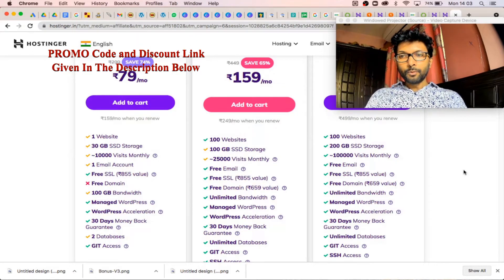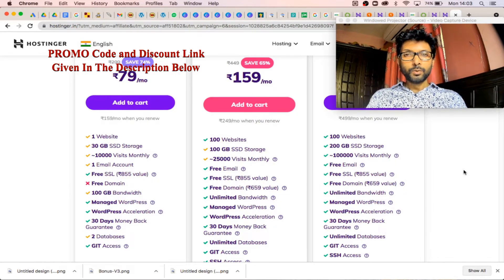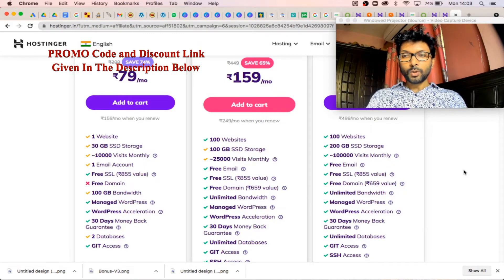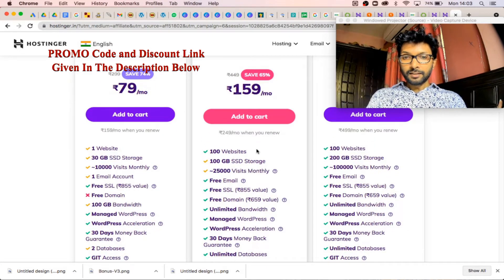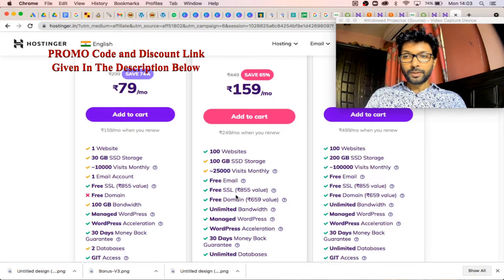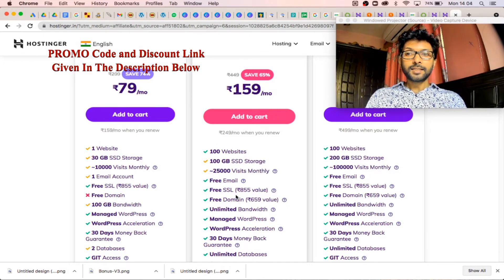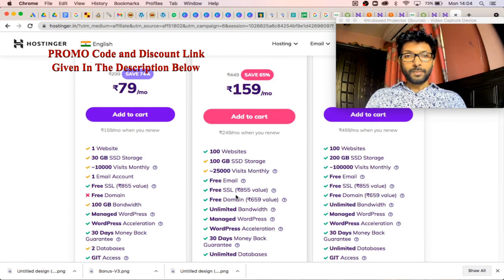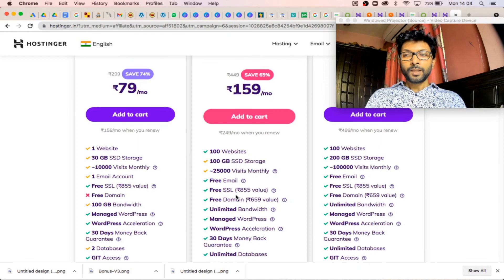Hostinger The Cheap & Best Web Hosting. PROMO CODE and Discount Link.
If you want to start your new blog or a small business website, Hostinger shared hosting plan is a very good choice for you. This will provide you a free domain and a free site migration with a 99.9% uptime guarantee. Additionally, they will offer a free SSL certificate with a FREE domain and daily backup assurance. WordPress installation is very easy with a single click.

Promo Code:   NATION

First Click on “Add to Cart”, then use the PROMO Code.